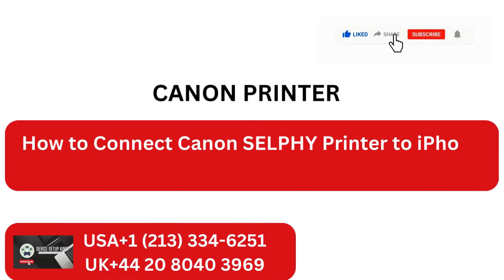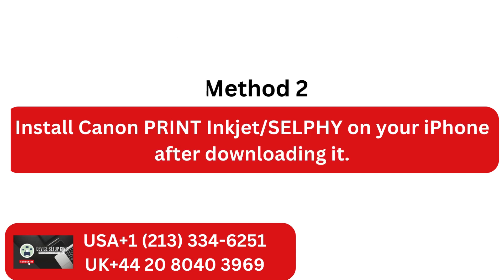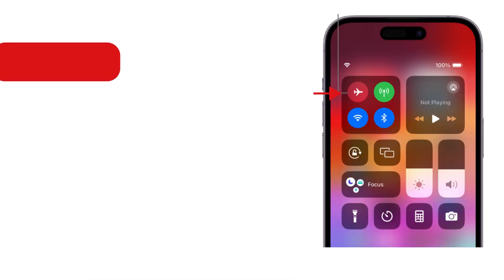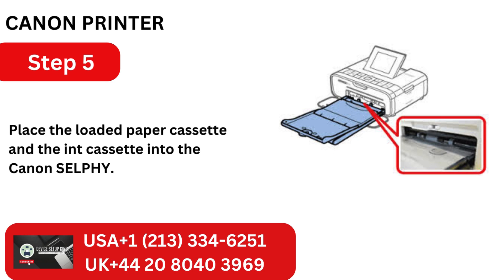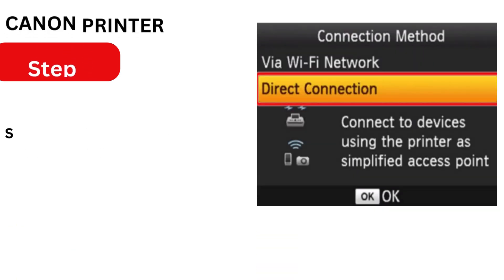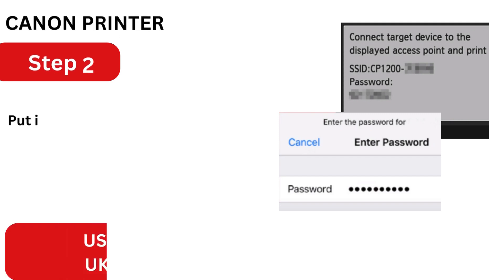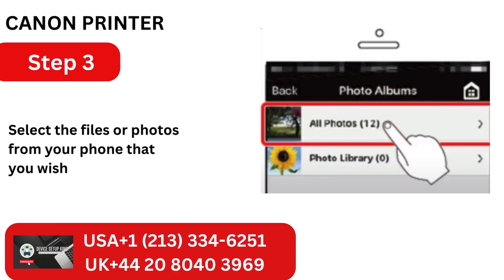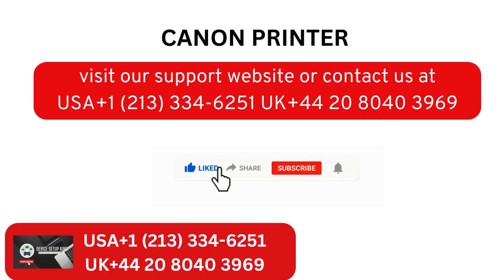How To Setup Canon Selphy Printer To Iphone Step By Step Guide | ij.start-canon.com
Do you want to connect your Canon SELPHY printer to your iPhone? This video covers all the methods it takes. Pairing your printer with your phone makes printing easy and convenient, and also hassle-free. You'll got to introduce a Rule app on your phone to control the printing assignments. The strategies are basic and do not require high technical skills.

 6 common arrangements to connect Canon SELPHY printer to iPhone:

 Strategy 1:
 Check For The Compatibility Of Your Ios Form
 Strategy 2:
 Download And Introduce Rule Print Inkjet/Selphy On Iphone
 Strategy 3:
 Plan The Rule Selphy Print App On iPhone
 Method 4:
 Get to Setting To Associate Printer To Wifi
 Method 5:
 Interface iPhone To The Same Arrange As The Printer
 Strategy 6:
 Print Through Your Apple iPhone

In this video we go over step by step how to print from an iPhone to a Canon Printer. Printing from an iPhone to a Canon printer is not that difficult as you will see in this video. Specifically we print from an iphone to the Canon Pixma G4210 but this will work with printing from iPhone from Canon Pixma MG series all in ones, Canon TR7020, Canon Selphy CP1300, Canon PIXMA TR4520, Canon TS6420, Canon IP8720 and many many more models.

 In this video, you will find a step-by-step prepare to put through your Canon printer to your iPhone. Follow these steps to connect your printer to your phone.

Still facing 'How To Connect Canon Selphy Printer To Iphone Step By Step Guide ' issue or not solved yet?